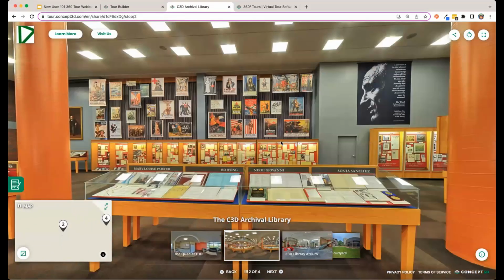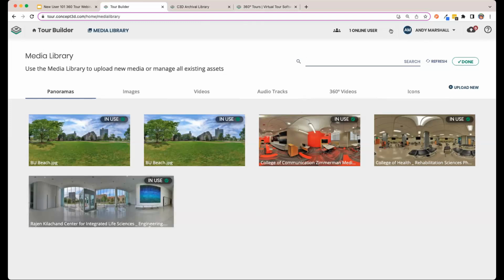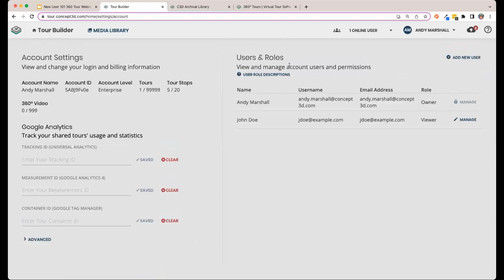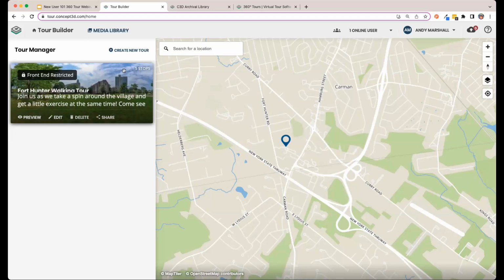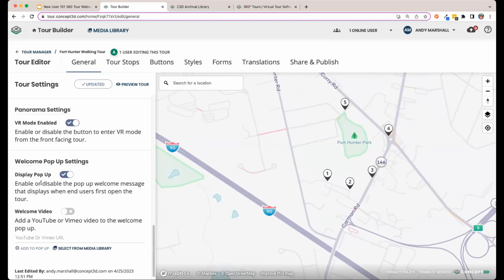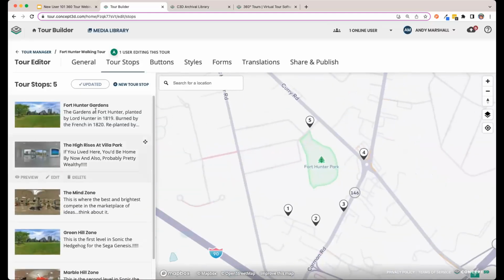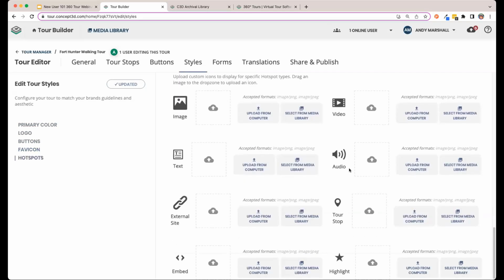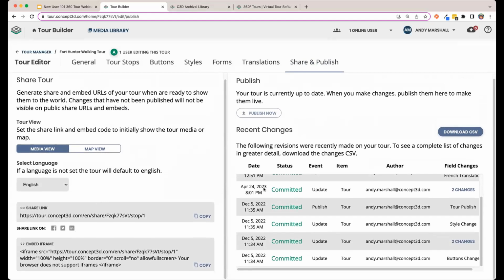Tour Builder CMS Overview and Demo - Concept3D 360° Tour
See how to manage your 360° Tour quickly and easily in the Tour Builder CMS! Learn how to add media, create tour stops, customize your tour, and so much more!